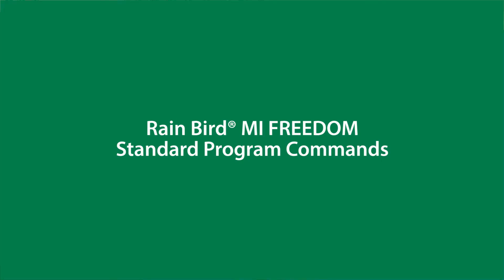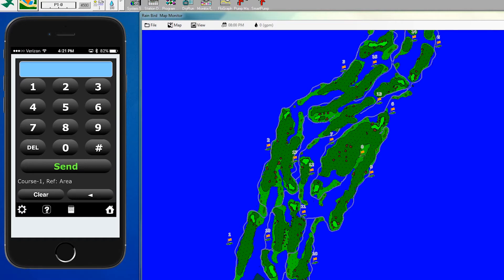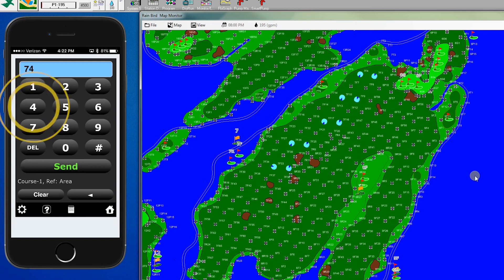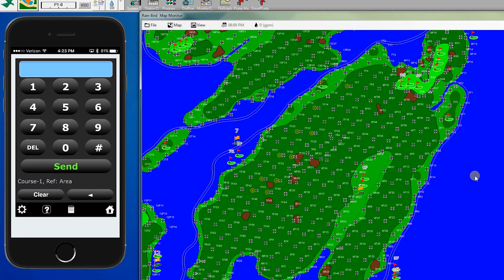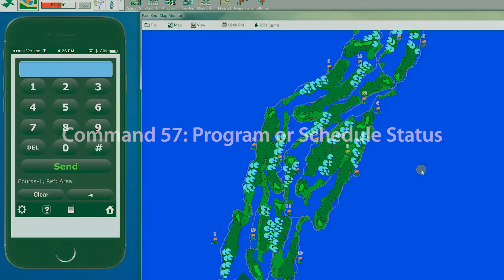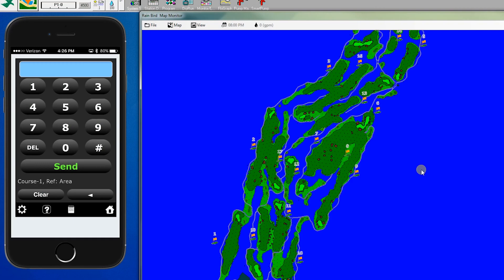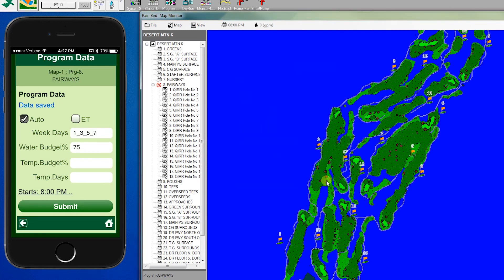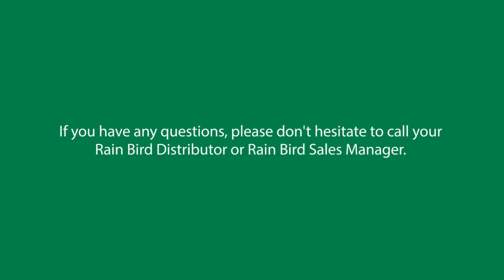Rain Bird MI FREEDOM Standard Program Commands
An overview of the standard Rain Bird MI FREEDOM System program commands.